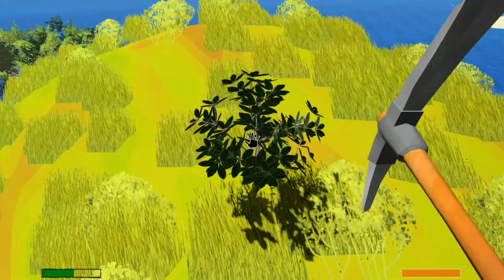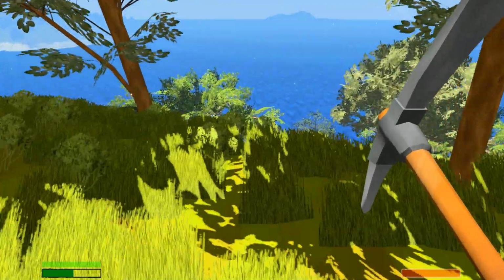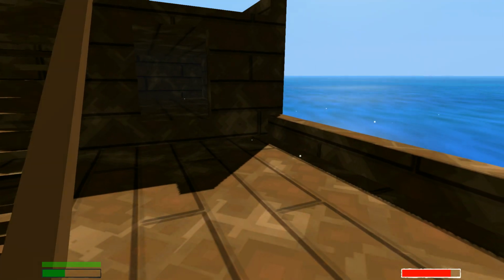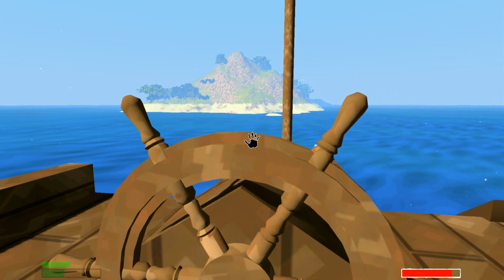Salt - Indie Game! - Early Access Impressions and Gameplay!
I show you around Salt's procedurally generated islands and mechanics while it's in early access.